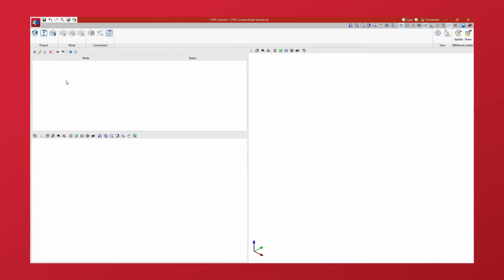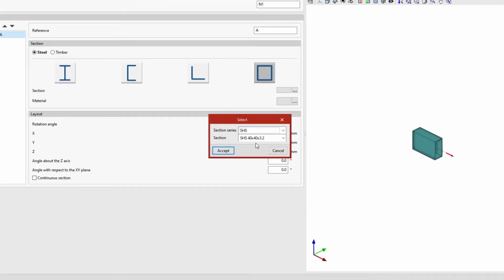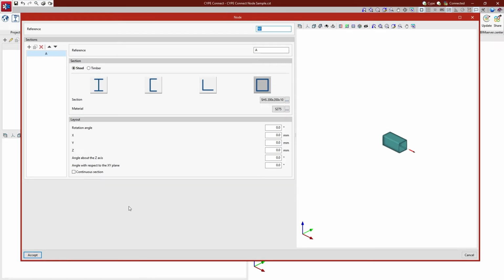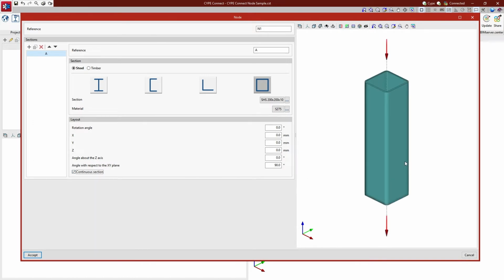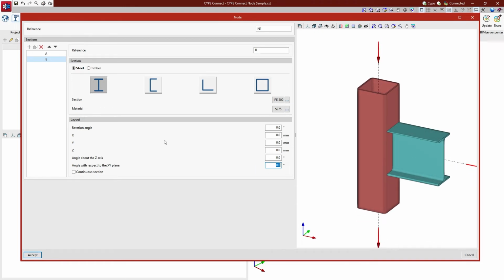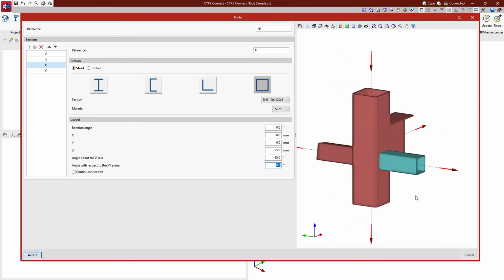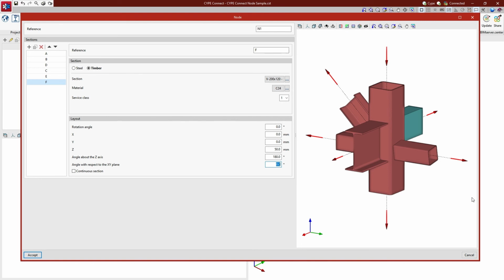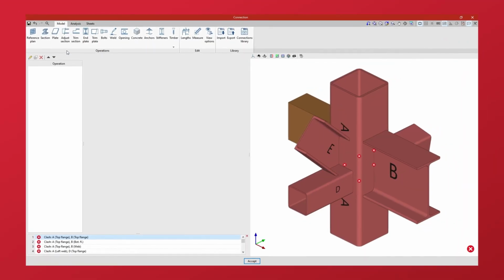CYPE Connect: creating, editing and deleting nodes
Discover how easy it is to add and modify nodes in CYPE Connect.